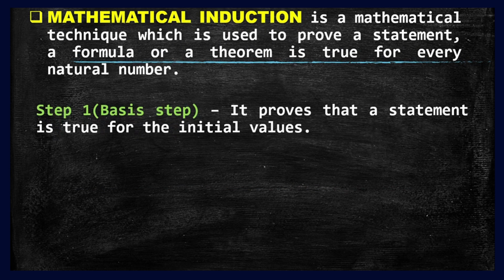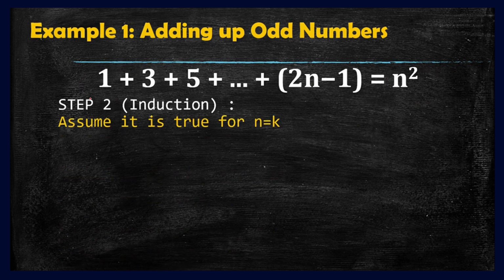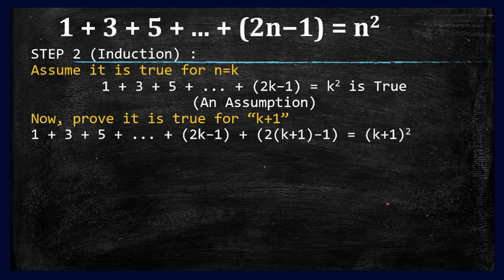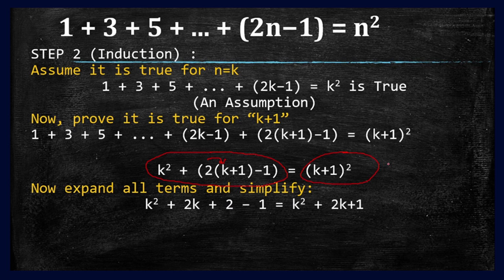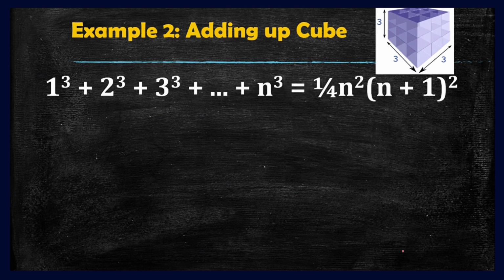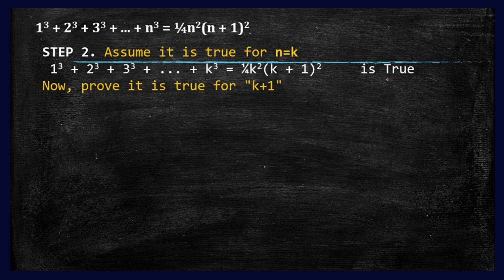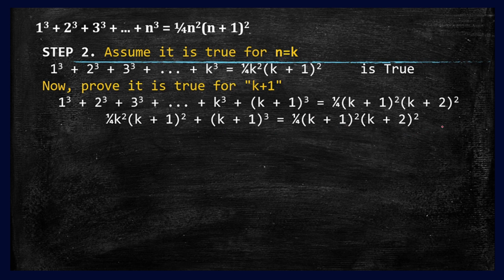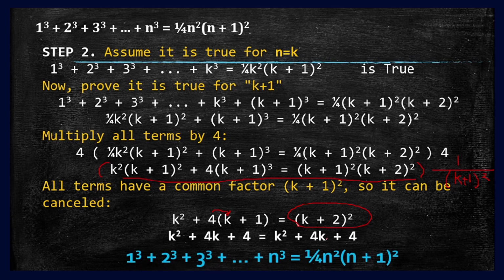Mathematical Induction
This video discusses proving by mathematical induction.